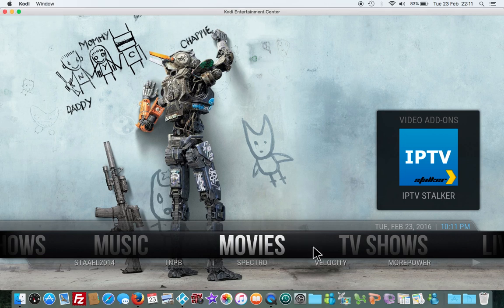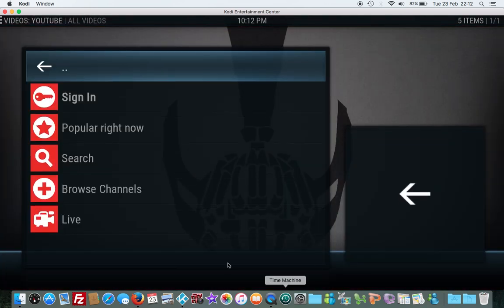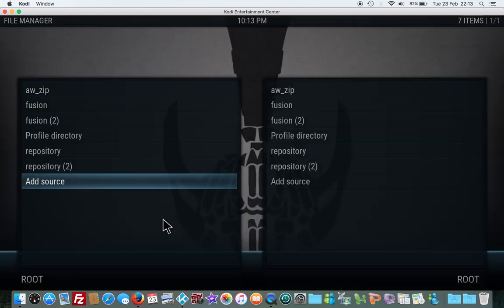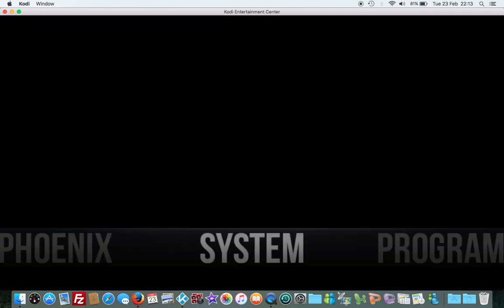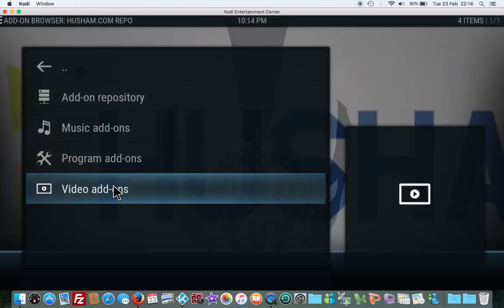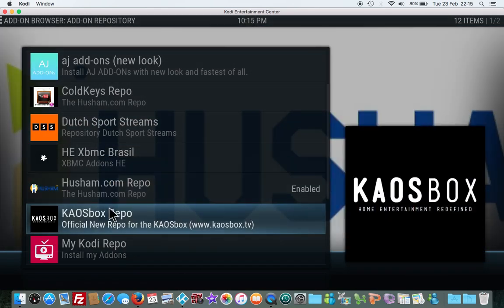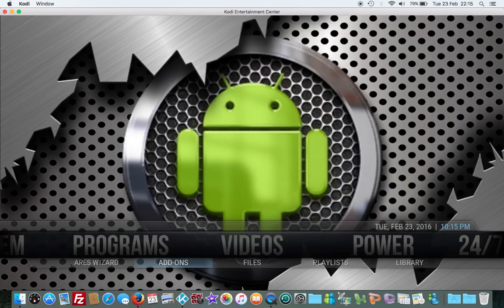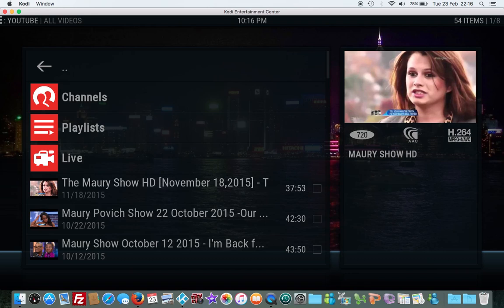How to Fix Youtube in kodi feb 2016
Quick youtube kodi fix

repu url